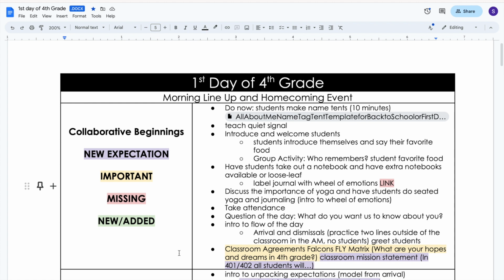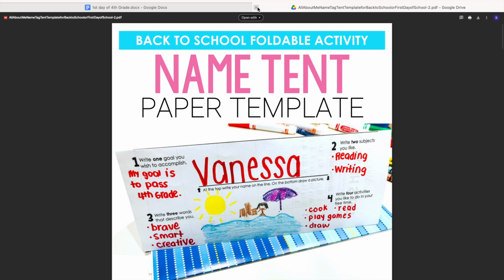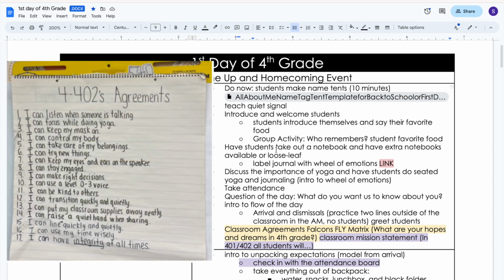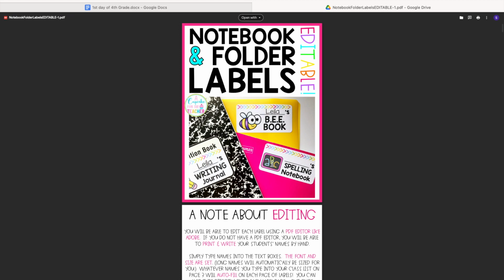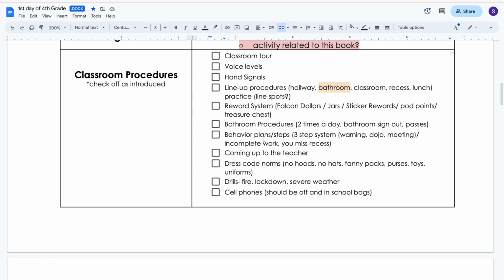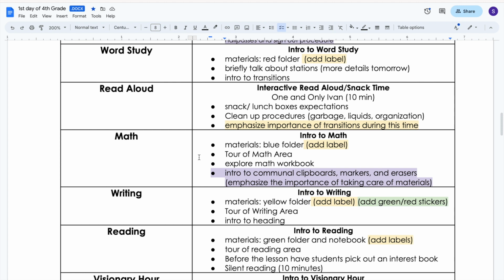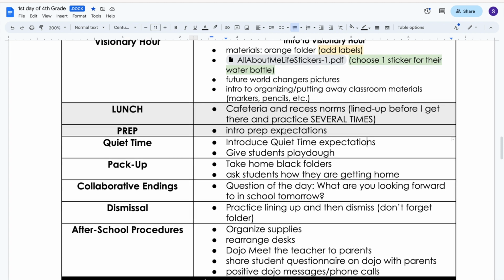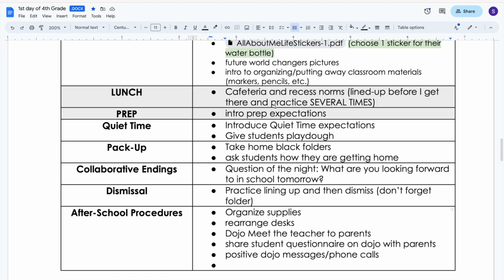first day of school plans 🍎 ✏️ ✨ (4th grade)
In this video, I'll take you through the exciting journey of a 4th-grade classroom's first day, where I'll be sharing my plans and real examples from my classroom. Let's embark on this educational adventure together! 🎒🍎📚